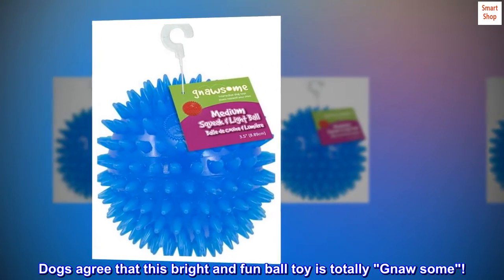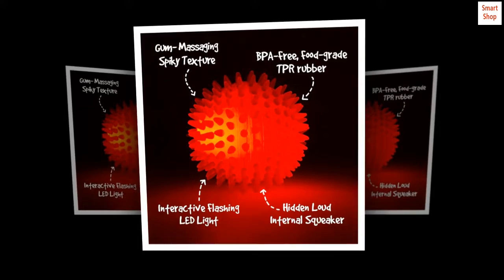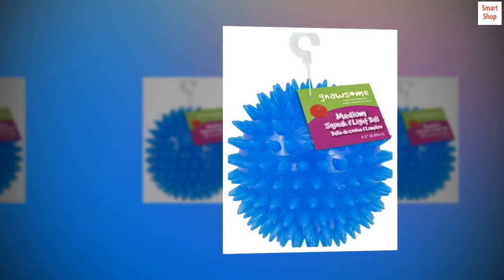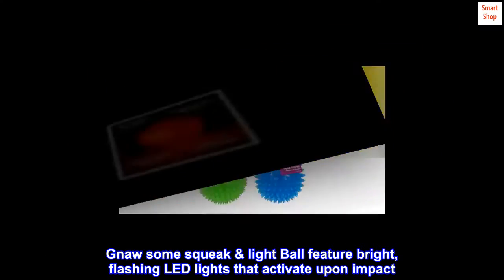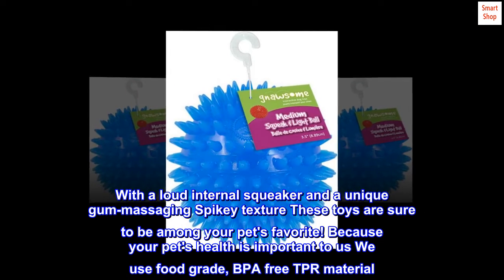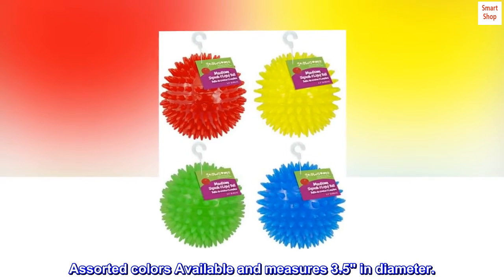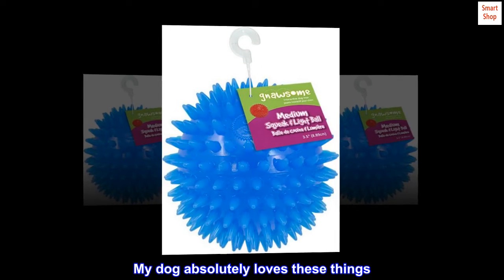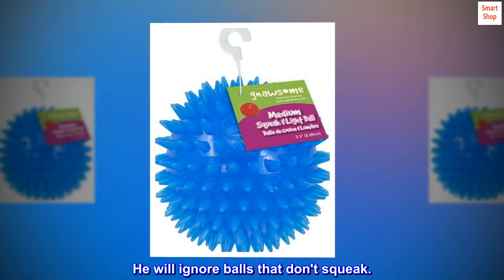Gnawsome™ 3.5” Spiky Squeak & Light Ball Dog Toy - Small, Cleans teeth and Promotes Dental and Gum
Dogs agree that this bright and fun ball toy is totally "Gnaw some"!
Bright flashing LED lights activate upon impact!
Loud internal squeaker and gum-massaging spikey texture!
Made from food-grade, BPA free TPR materials
3.5" in diameter
Gnaw some squeak & light Ball feature bright, flashing LED lights that activate upon impact. With a loud internal squeaker and a unique gum-massaging Spikey texture These toys are sure to be among your pet's favorite! Because your pet's health is important to us We use food grade, BPA free TPR material. Assorted colors Available and measures 3.5" in diameter.

One of my dog's favorite toys
My dog absolutely loves these things. He has this one and the larger size. He will ignore balls that don't squeak.